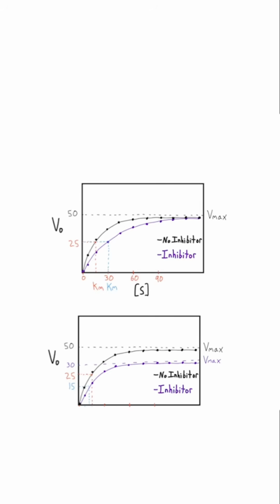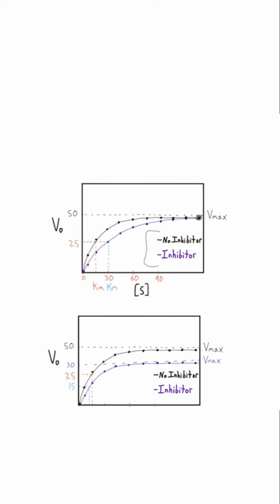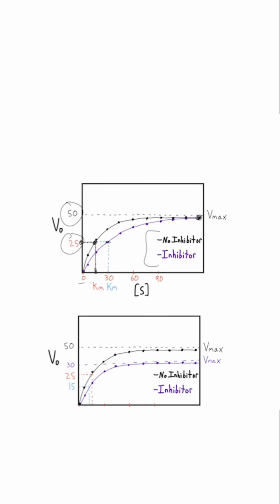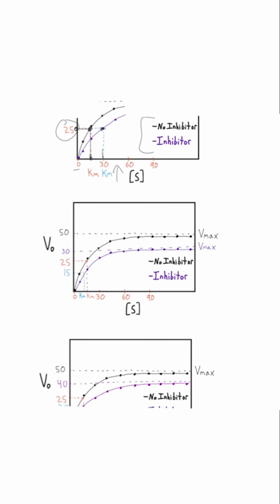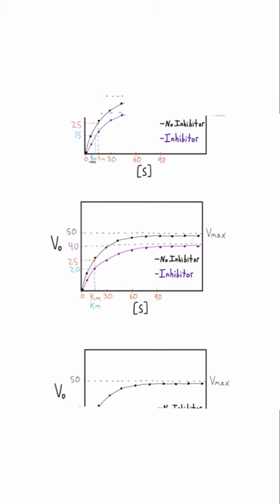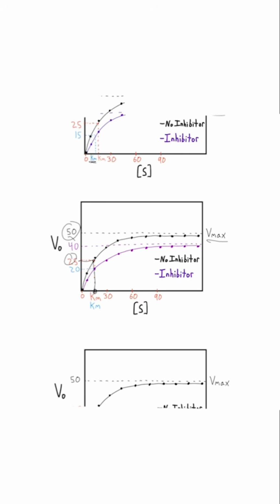Inhibition types for the MCAT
The three main types of inhibition for the MCAT.